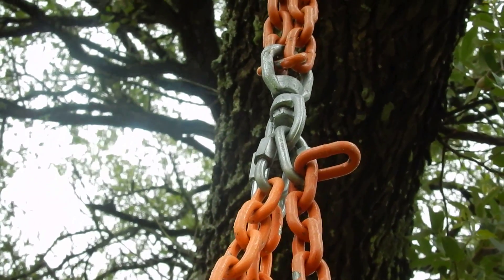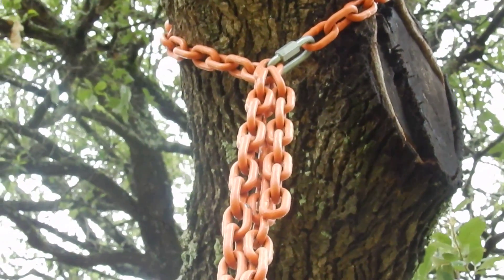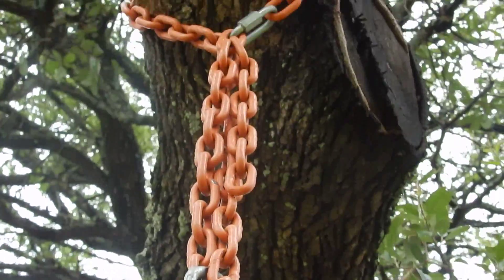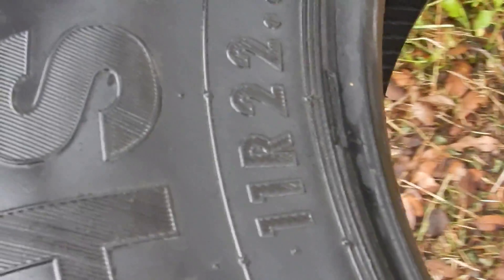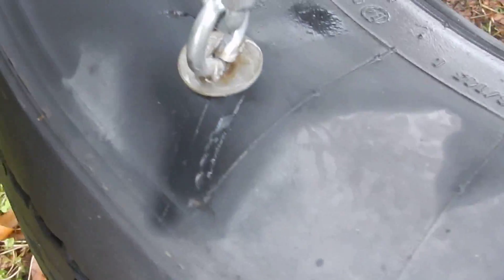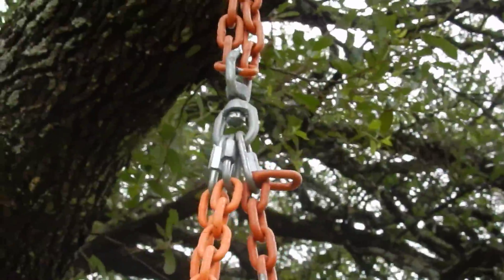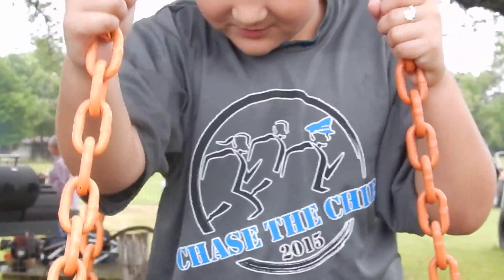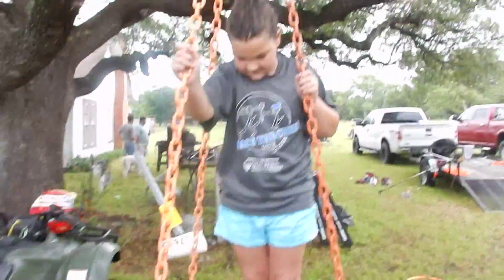The Best Tire Swing in Texas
Ashly convinced Justin and I to do this, and it is the best tire swing ever!